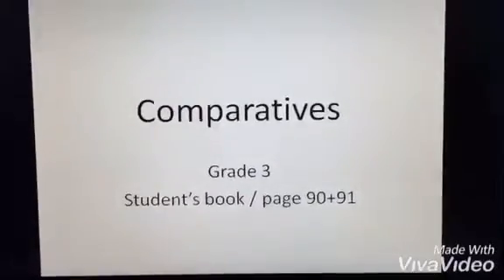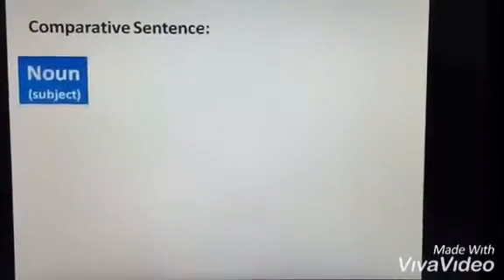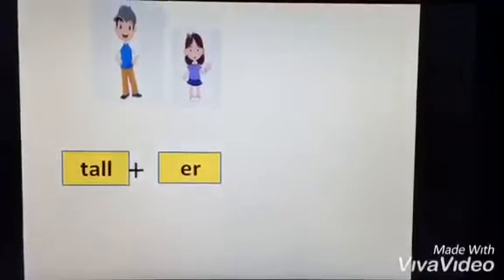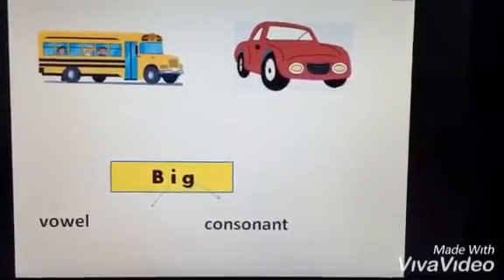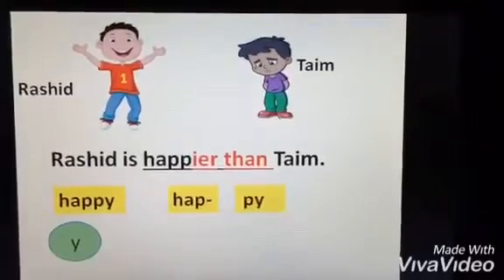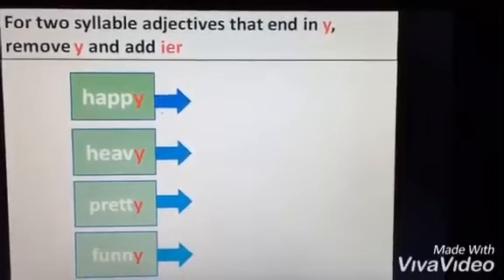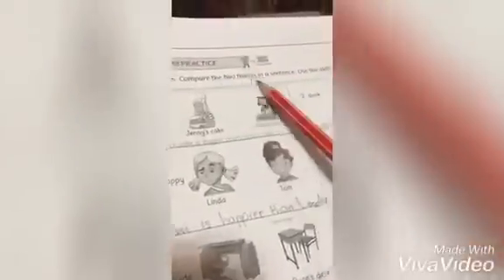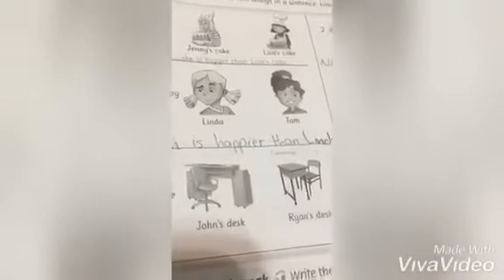Grade 3 English Comparative